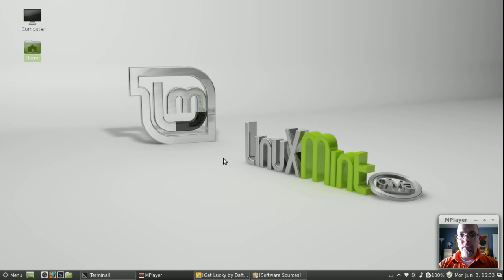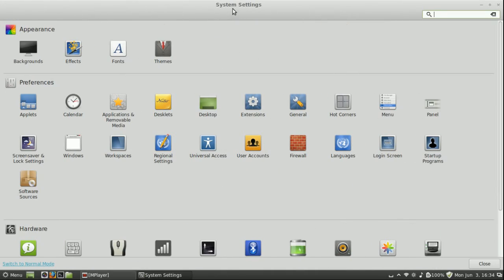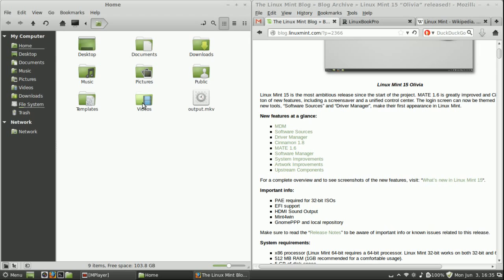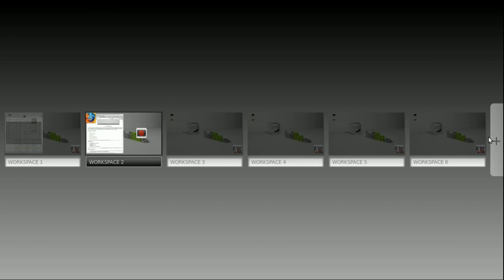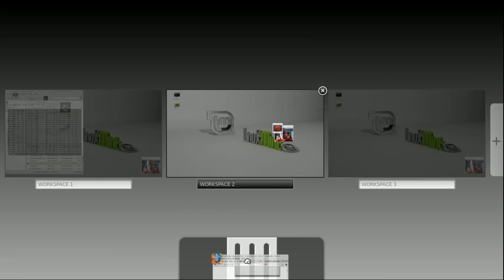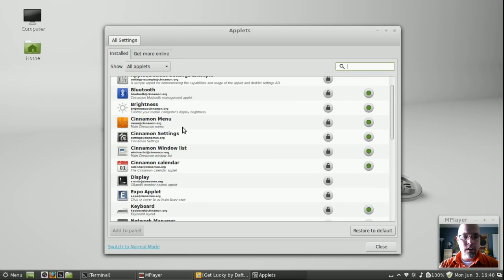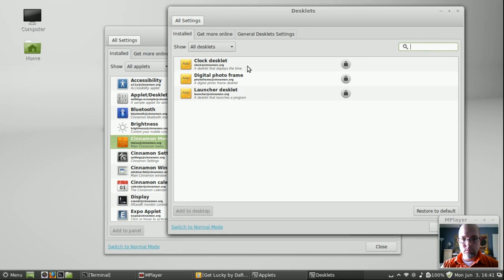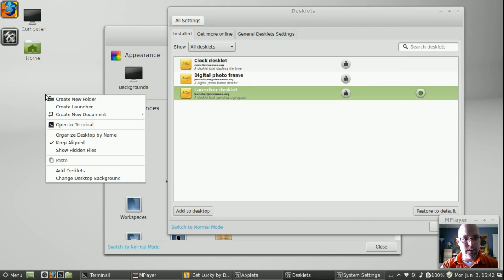Linux Mint Distribution Preview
Just a quick rundown of some of the new features in Linux Mint 15 and my first impressions.